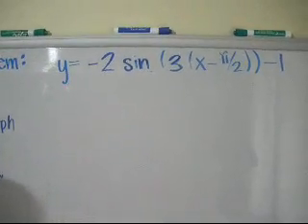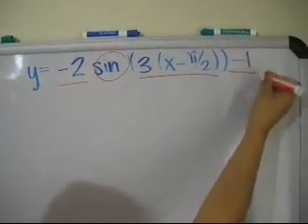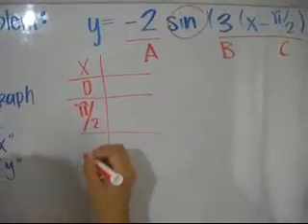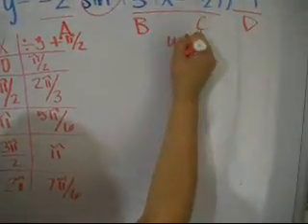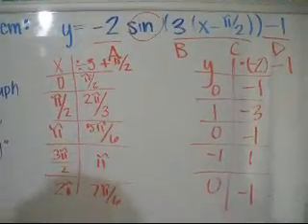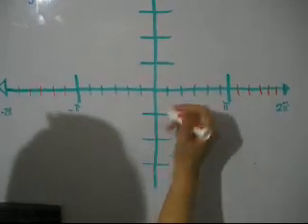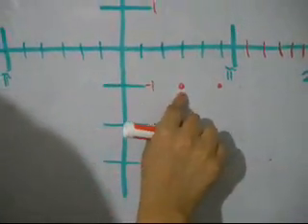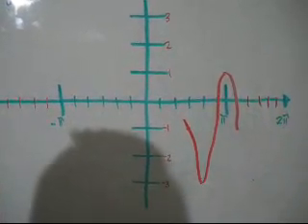Trig: Part II